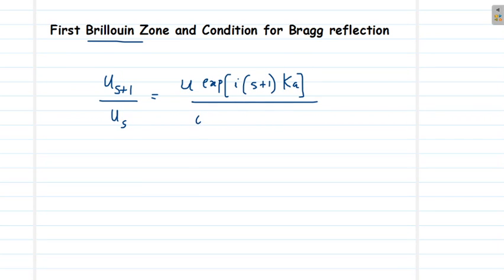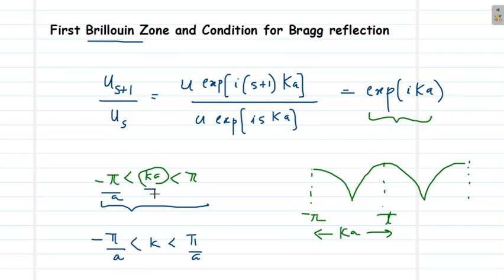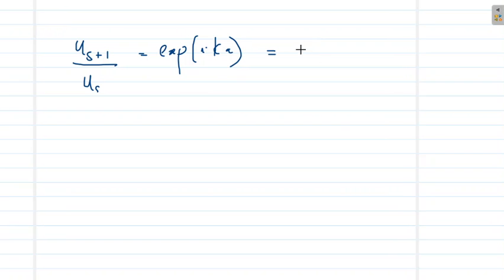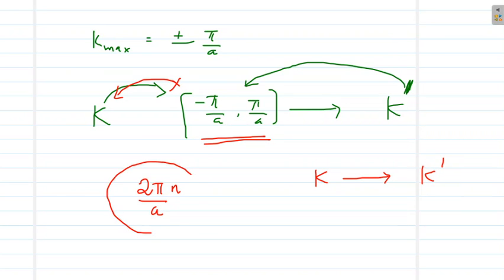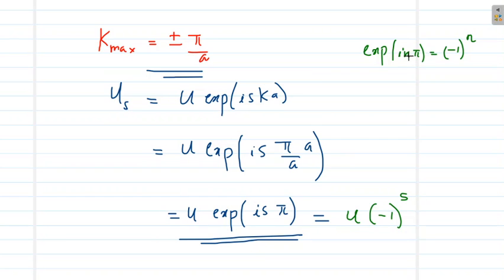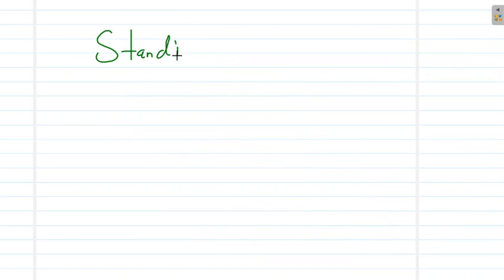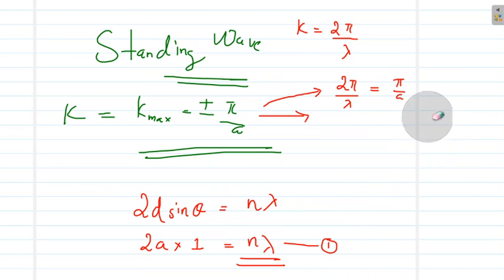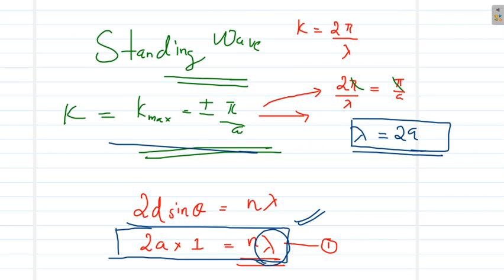First Brillouin Zone and Condition of Bragg reflection